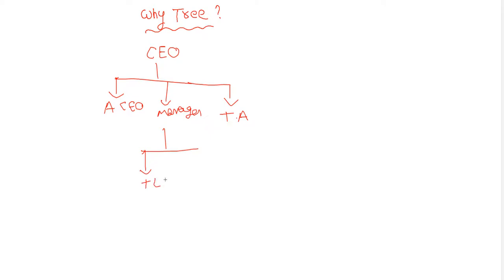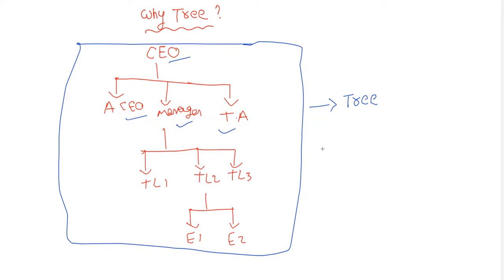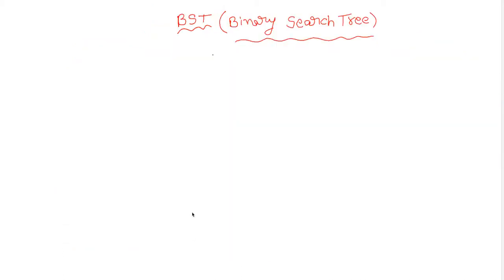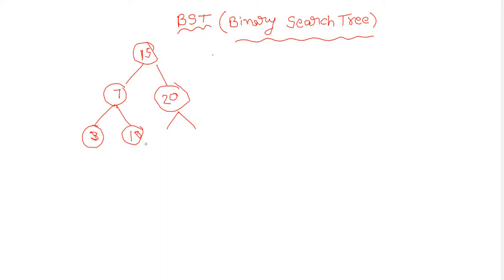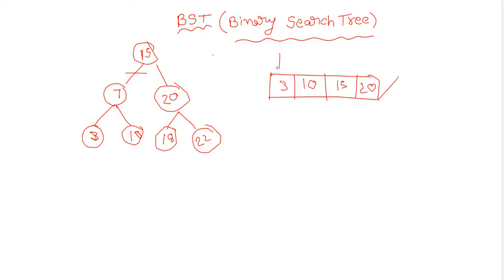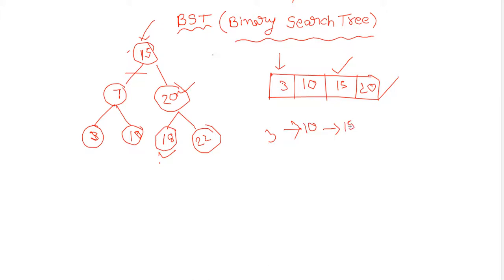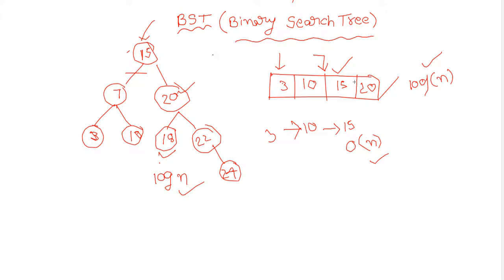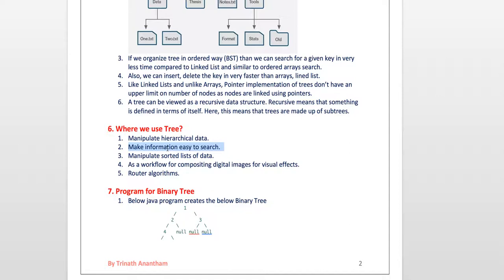2 Why Tree?